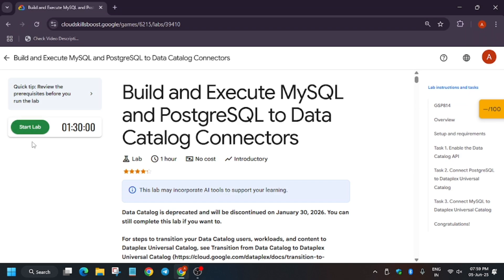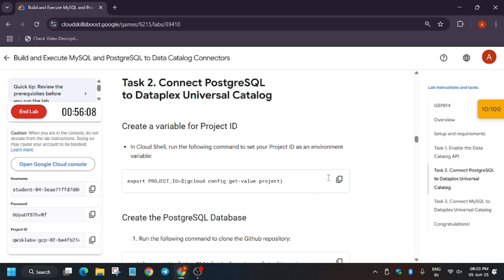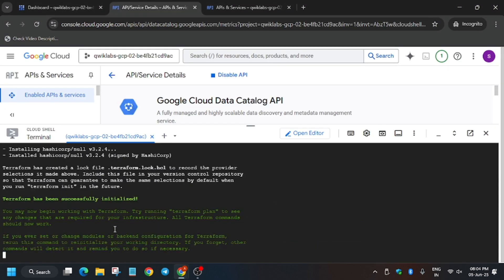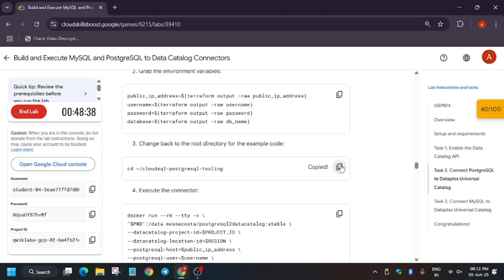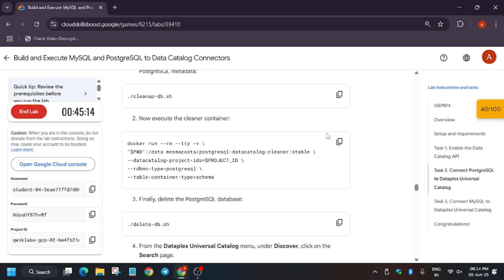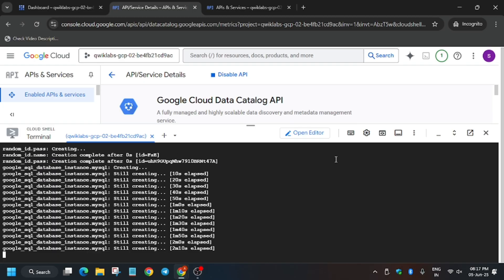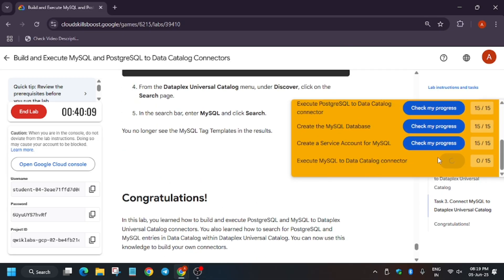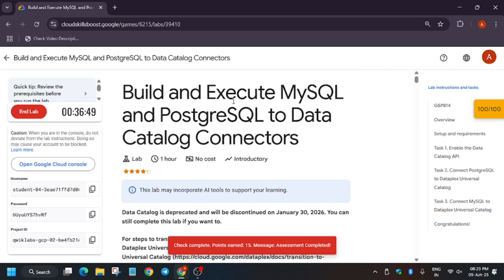Build and Execute MySQL and PostgreSQL to Data Catalog Connectors | GSP814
🔗 Join the Journey:
📚 Learning Resources

🧠  Lab URL -
📛 Skill badge

🔍 Common Queries
qwiklabs
arcade facilitator